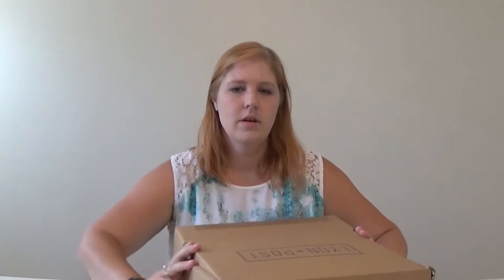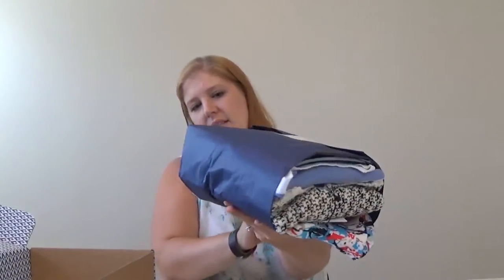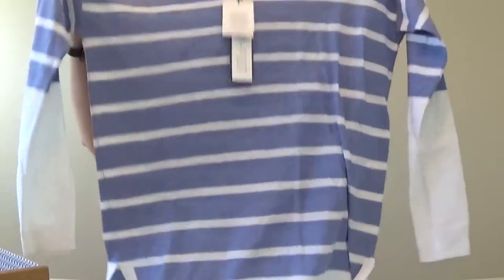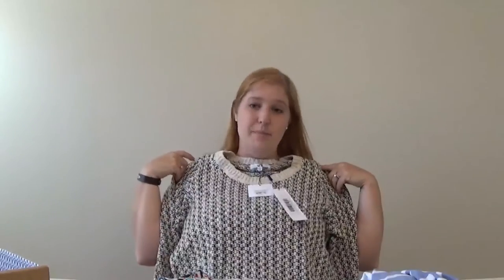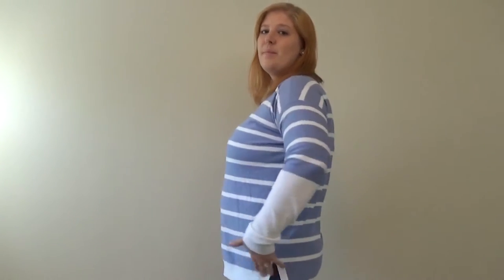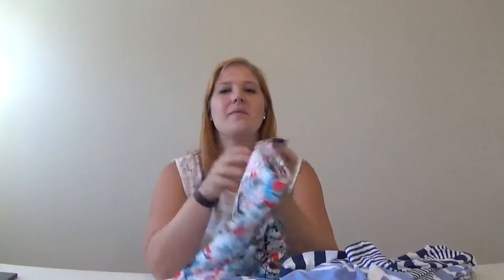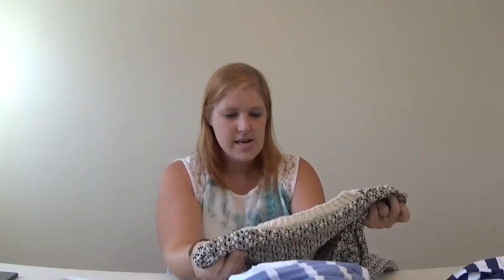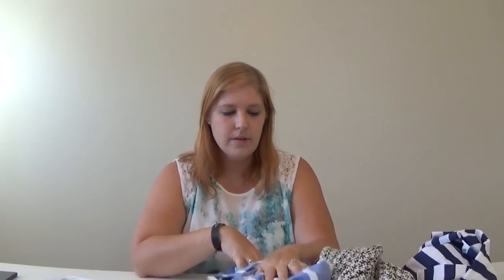Lyon+Post Unboxing & Try On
First time trying out Lyon+Post! Everything was super comfy and I can't wait to get my next box from them. They are on the pricey side but do have some great clearance prices.

*I was sent the wrong size in one of the tops but Lyon+Post immediately sent me the correct size! Customer Service was amazing.

Items in this box were:

Jack by BB Dakota - Pavarti Marled Sweater $74
Zoe Karssen - Linen Long Sleeve $48
Sachin & Babi - Frieze Shorts $96.25
Vince - Stripe Block Slim Fit Vee $41.25